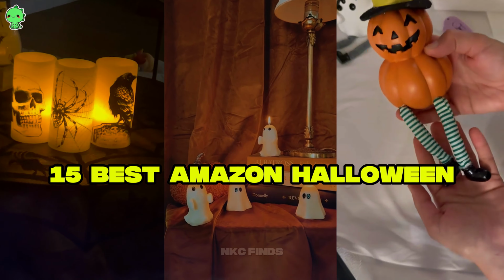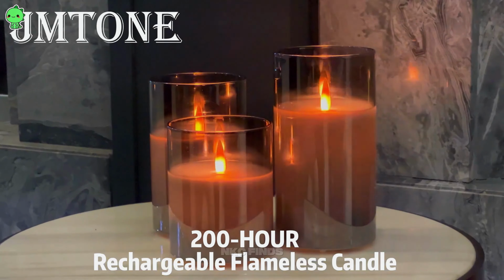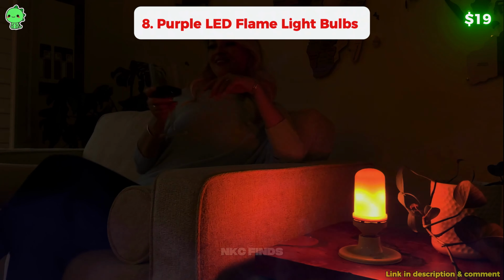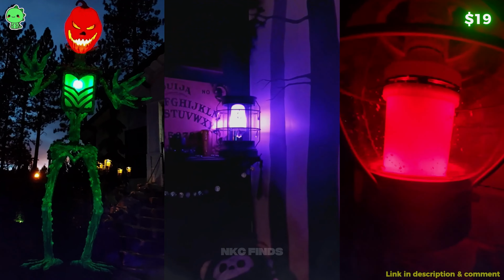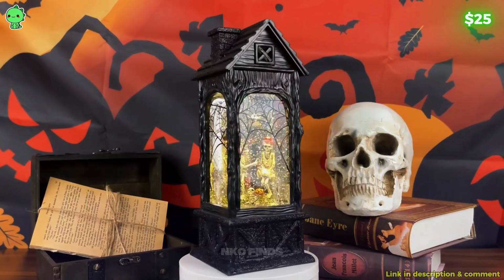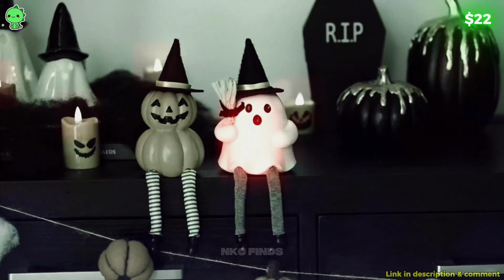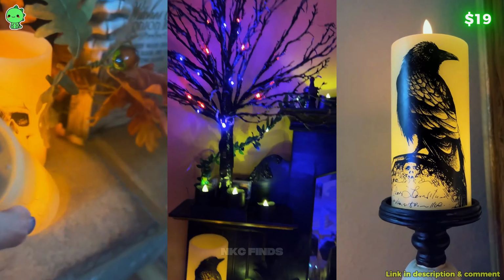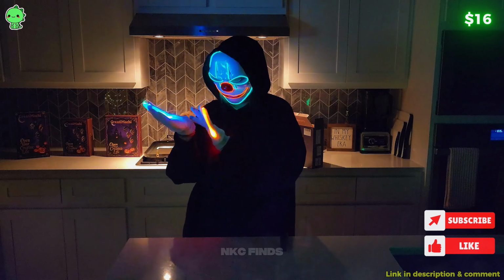15 Best Amazon Halloween Decors You Must Have In 2025 | NKC Finds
👉 Amazon Today Deals
👉 Amazon Today Deals
🎁 With Amazon Prime, shipping is FREE
🎁 Try Audible Premium Plus For FREE
🎁 Try Kindle Unlimited For FREE
🎁 Try Amazon Kid For FREE
🎁 Audible Gift Membership 1 Month Package
🎁 HOT Fashion is Bought The Most
🎁 Apply For an EBT Card
🎁 Prime Exclusives
🎁 Prime Gaming
🎁 Create a Baby Gift Registry
🎁 Create a Wedding Registry
🎁 Fresh produce
🎁 Pet Food and Supplies
Products Link in video :
1. 00:23 - Posable Life Size Human Skeleton Family

2. 00:57 - Hallowen Inflatable Outdoor Decorations

3. 01:34 - Halloween Decorations Motion Detector

4. 02:09 - Solar Color Spot Lights Outdoor

5. 02:39 - Flameless Candle Night Light

6. 03:12 - Halloween Decorations Outdoor Ghost Decor

7. 03:45 - 20 PCs Floating Candles with Wand Magic Hanging Candles

8. 04:19 - Purple LED Flame Light Bulbs

9. 04:55 - 4 Modes LED Flame Effect Light Bulb

10. 05:29 - Halloween Ghost Projection Snow Globe Lantern

11. 06:04 - Halloween Decorations Light Up Ghost Figurines Set

12. 06:36 - Halloween Ghost Flickering Flameless Candles

13. 07:09 - Halloween LED Flameless Flickering Candles

14. 07:45 - Halloween Flameless Candles

15. 08:19 - Halloween Gifts for Adult and Teens
👉 Hello everyone. I'm participating in campaigns and promoting products for Amazon. The vendors have allowed me to list their products, when people make a purchase I will get a small percentage of the participation commission. I hope people who watch the video will be satisfied and use the products that I have promoted, thank you. Suppliers in the video:
1. SCS Halloween- Spooky Cute Halloween Décor : SCS Direct
2. Hioasis inflatable tent set, suitable for Halloween : Hioasis
3. 🎃 Halloween Solar Alarm! Demon Eyes+Spooky Sounds, 10% Commission! Ends 10/31 : eMACROS
5. JMTONE Motion Sensor Candle Night Light 15% Early Prime Day Promotion : JMTONE
6. B0C98YTL9N : NQOFADSN
7. JMTONE Floating Candles with Wand 15% Early Prime Day Promotion : JMTONE
8. Flame Light Bulbs : OMK
9. 创作者火焰灯 : aobthurn
10. Halloween Snow Globe Lantern : Eldnacele
11. Halloween Decor and Pumpkin décor : WDS WONDROUS
12. Halloween Ghost Taper Candles : Eldnacele
13. Halloween Decoration : Eldnacele
14. Halloween Candles : Eldnacele
15. CreatiMachi® x Influencers : Halloween Costumes Activities(Promotion Season) : CreatiMachi

amazon,amazon finds,halloween,halloween decor